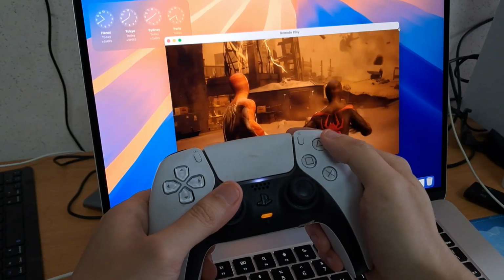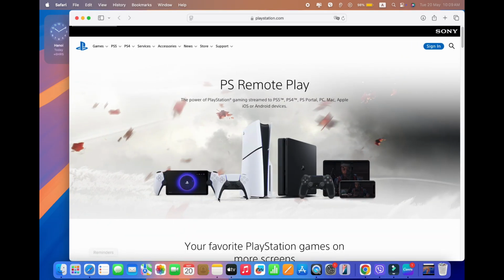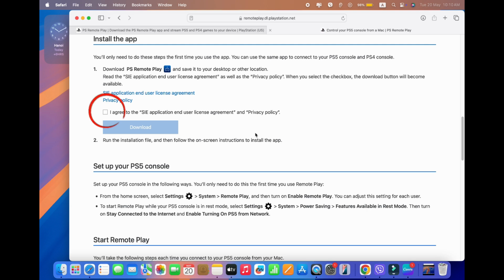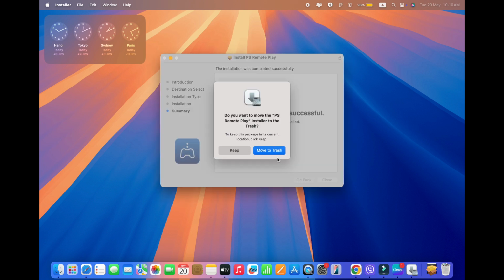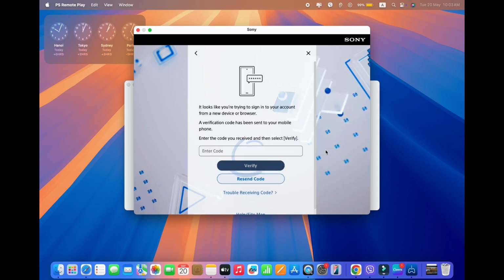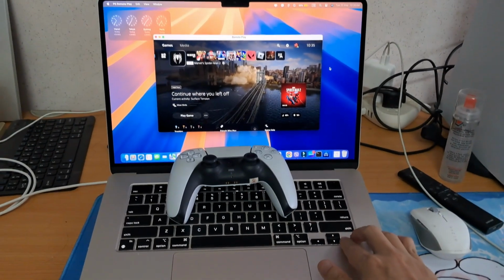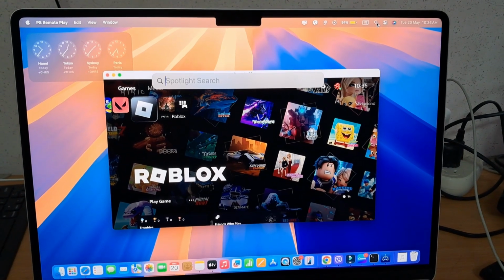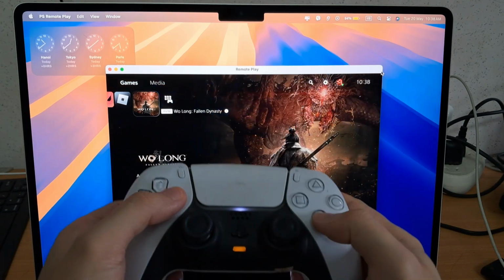How to PLAY PS5 GAMES ON MAC | PS Remote Play | EASY METHOD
Learn how to play PS5 games on your Mac using PS Remote Play! I'll also walk you through how to connect your PS5 controller to your Mac step-by-step.